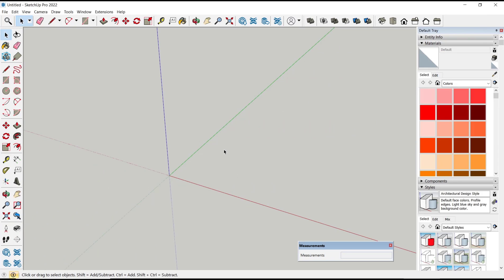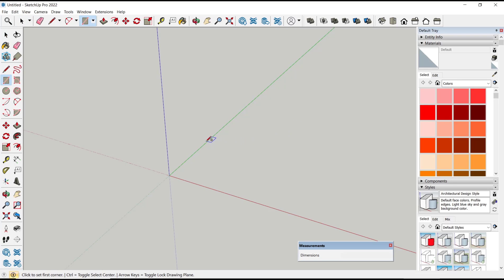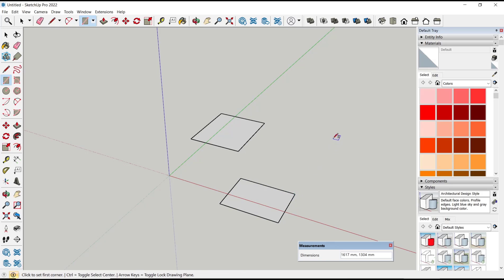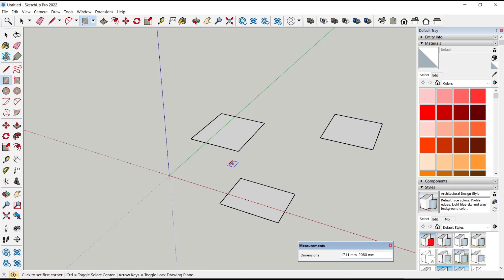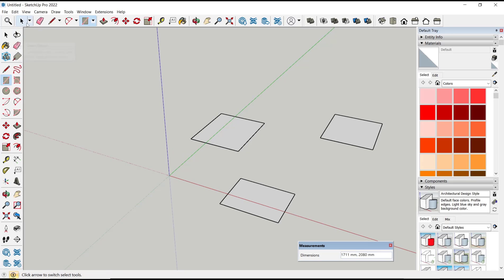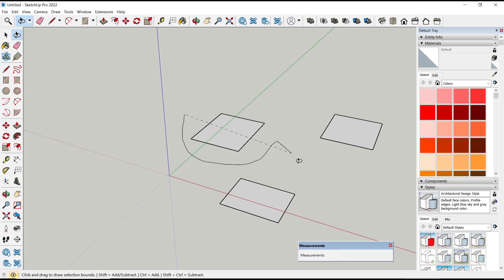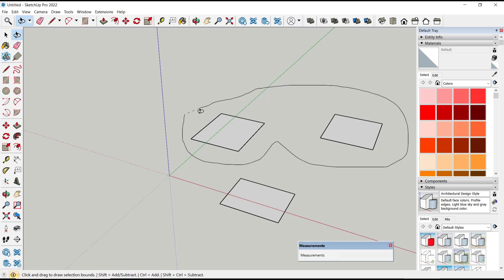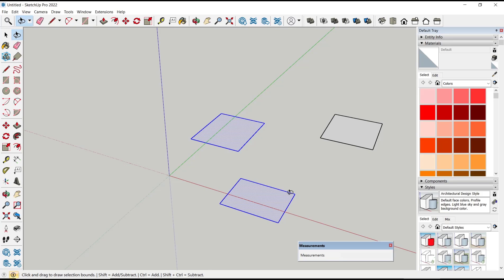Sketchup How To Lasso Select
Learn how to use the lasso select tool in Sketchup to quickly and easily select multiple objects or entities in your 3D model. This step-by-step tutorial will guide you through the process.